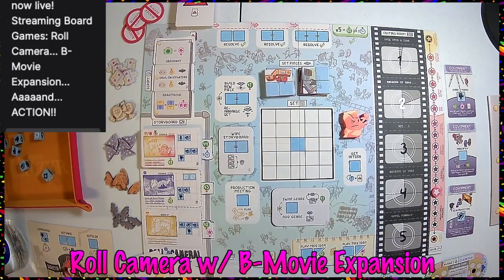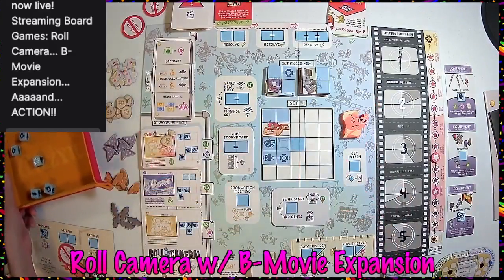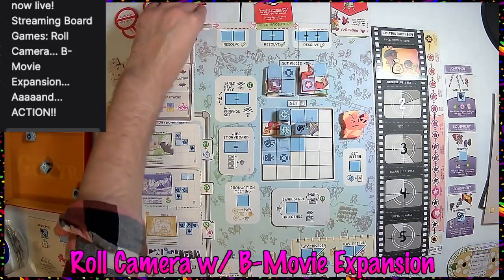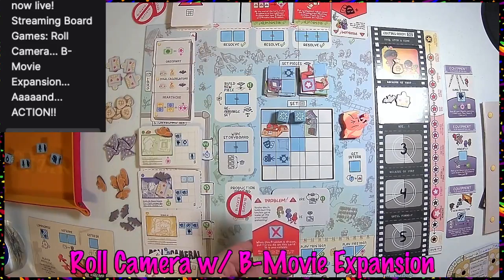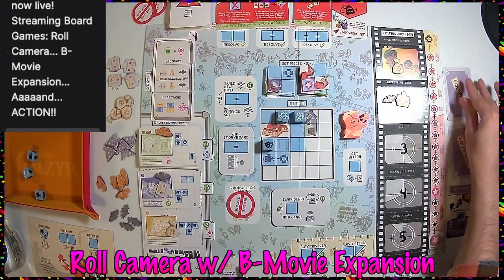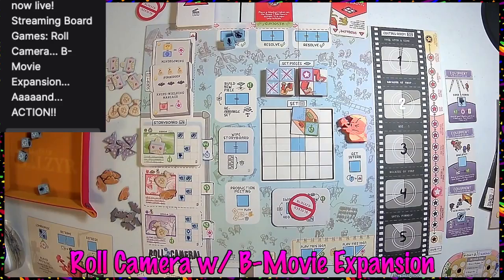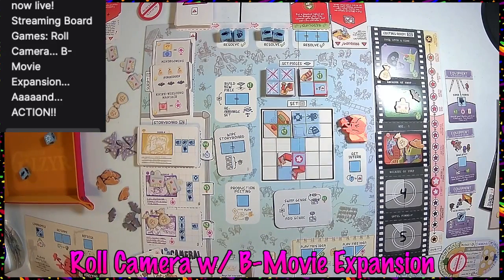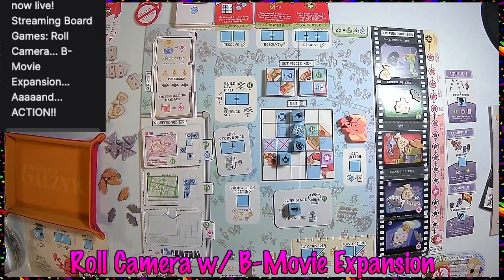Roll Camera... B-Movie Expansion... Aaaaand... ACTION!!